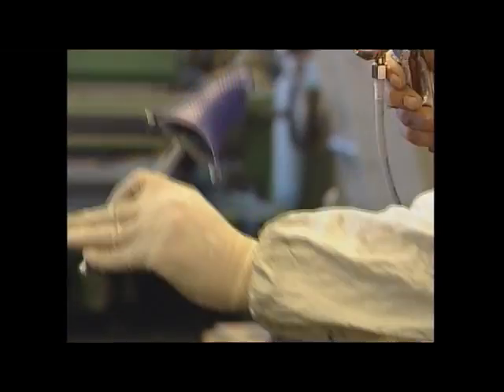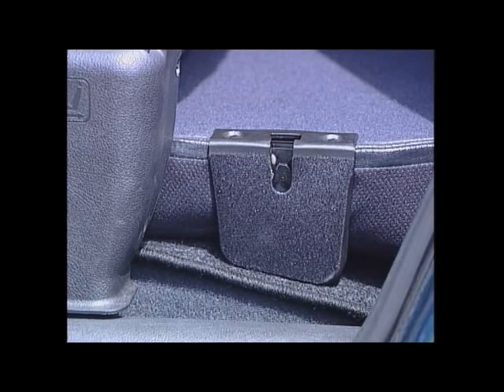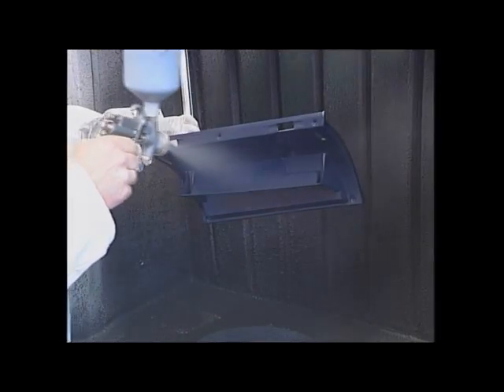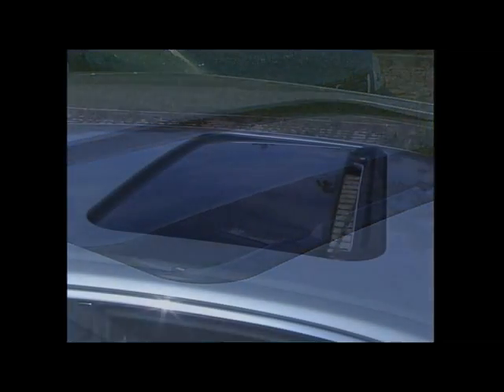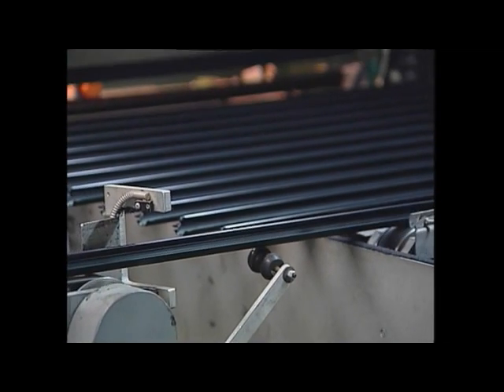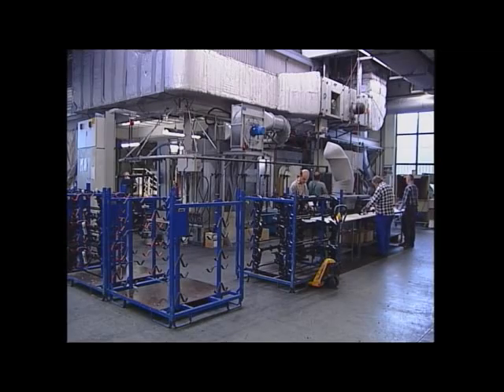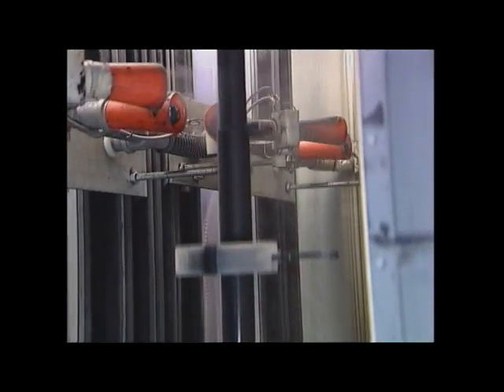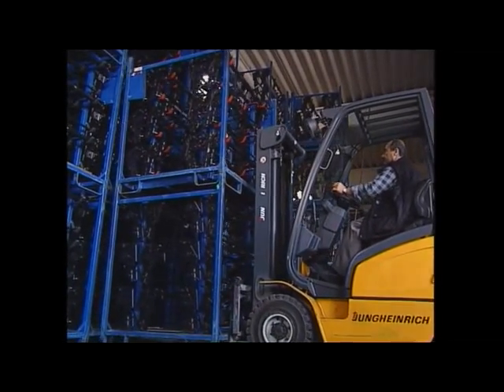Flocking of formed parts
We show the electrostatic flocking of differerent formed parts for different applications.